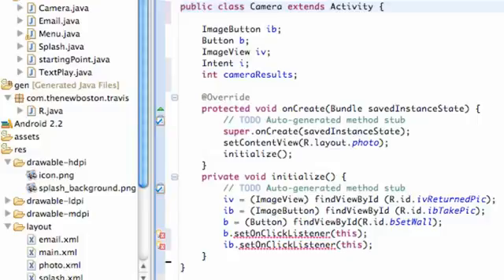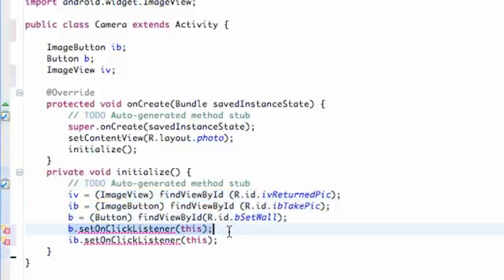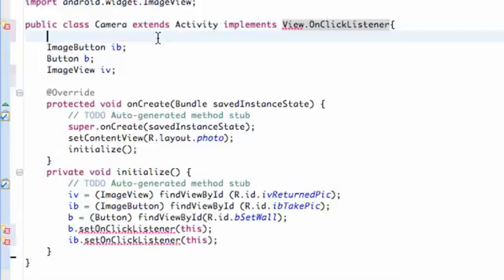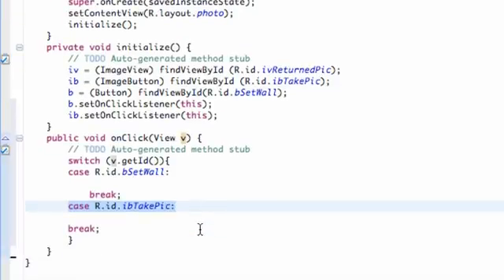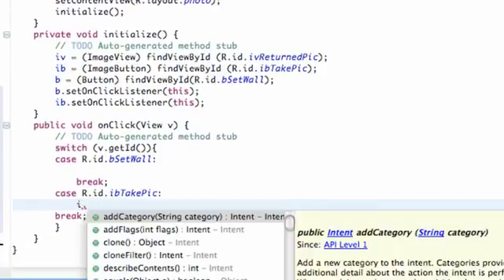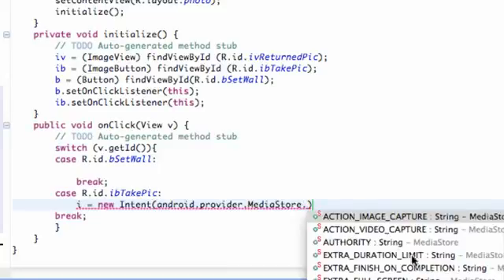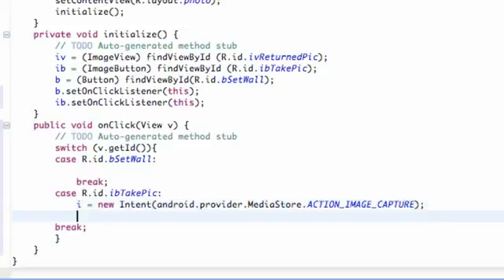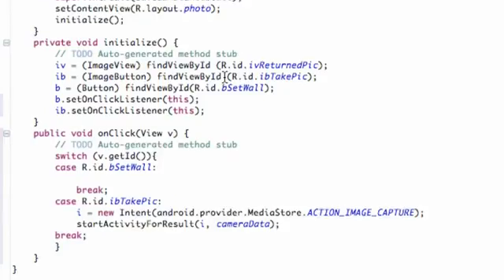Android Application Development Tutorial 39 Starting an A